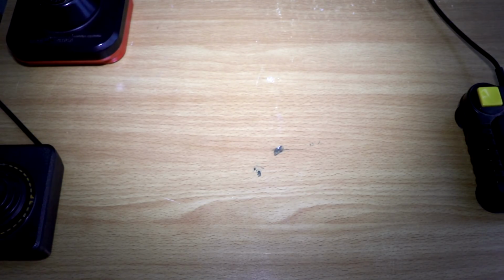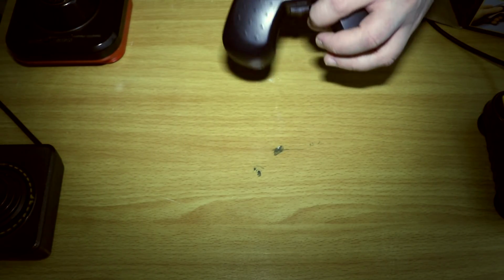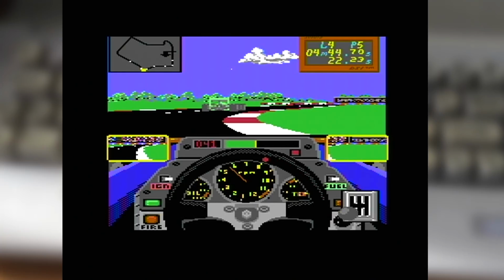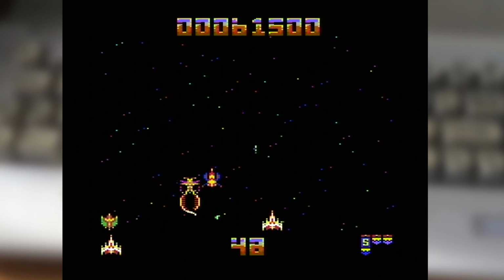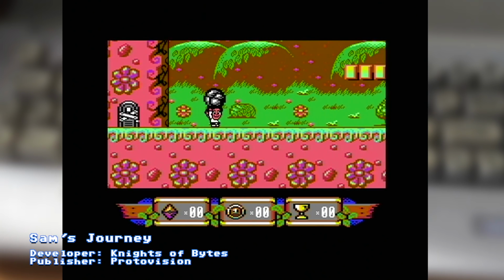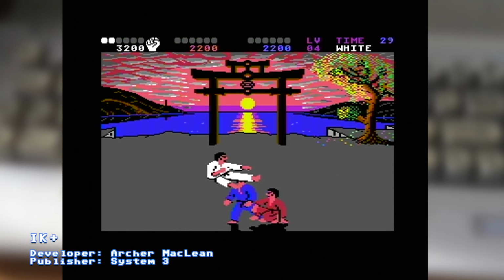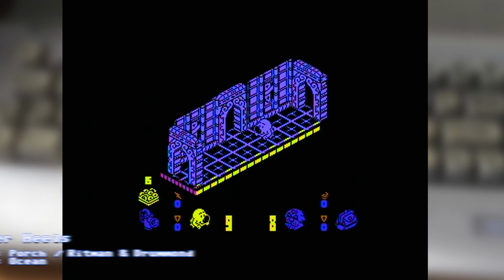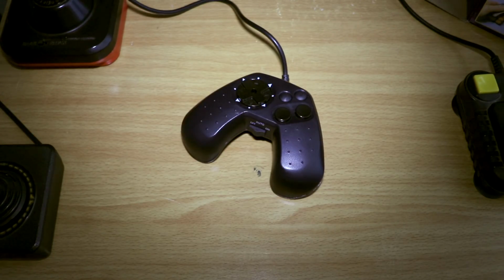The Cheetah BolliStick (for many 8-Bits) - Rob Plays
Many 8-Bit games were designed to be enjoyed with a trusty old joystick… but sometimes, someone tries to mess with forces of nature, as Cheetah did with their BolliStick. Does it suit these 8-bitters like a glove? Let's find out!

Gameplay footage recorded off a real C64C (via S-Video), fed through an XRGB Mini - watch at 1080p50 for the absolute best quality!